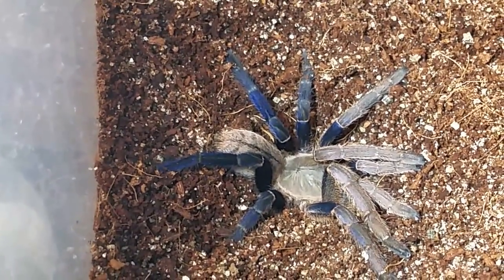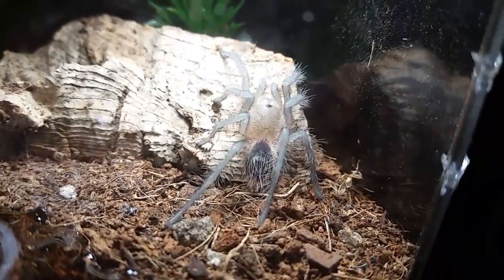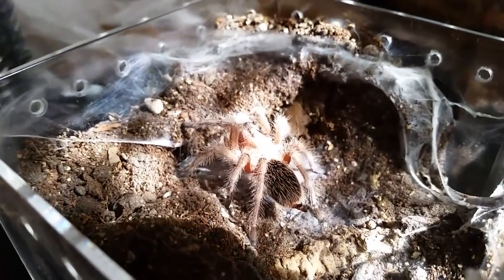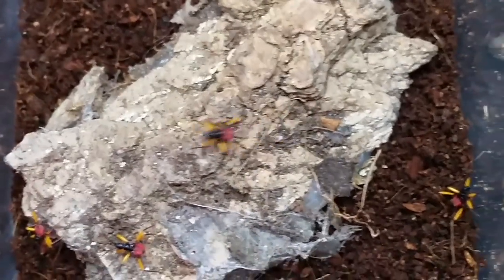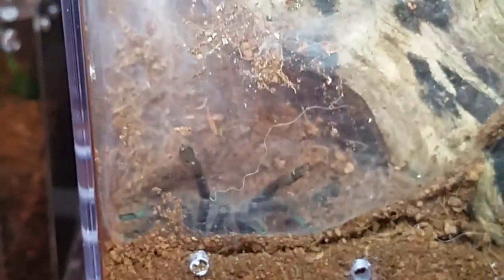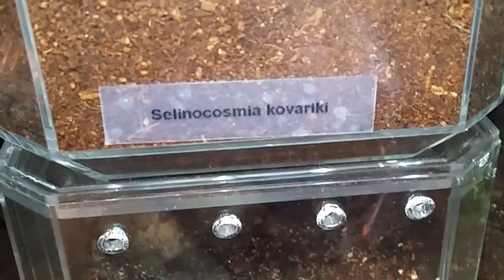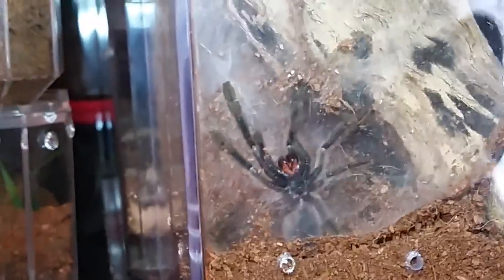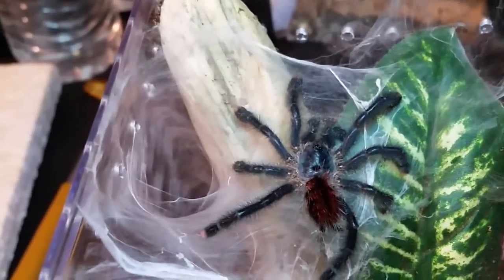Assassin Bug Nymphs started to hatch and some Molt Updates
A quick video to update you one some tarantulas that molted and the new baby assassin bugs.
Platymerus biguttatus..African White Dotted Assassin Bugs